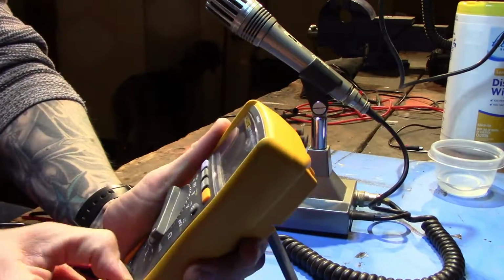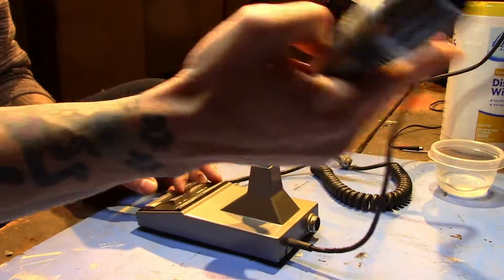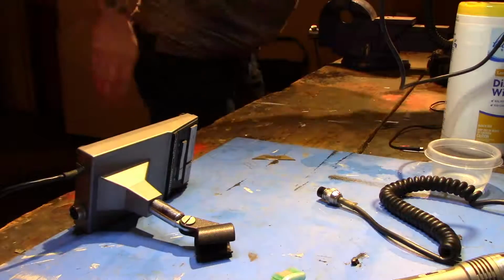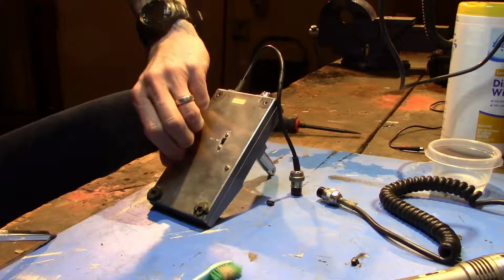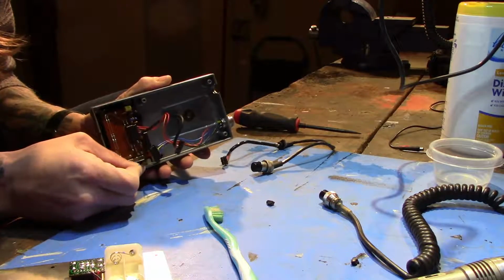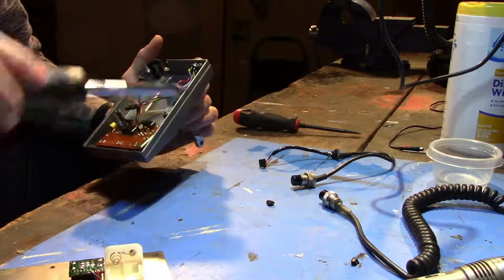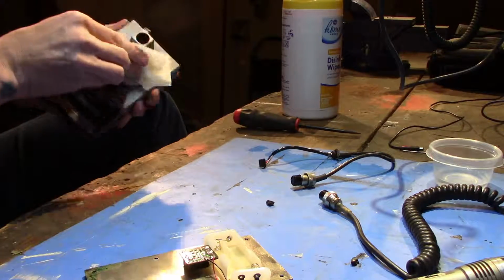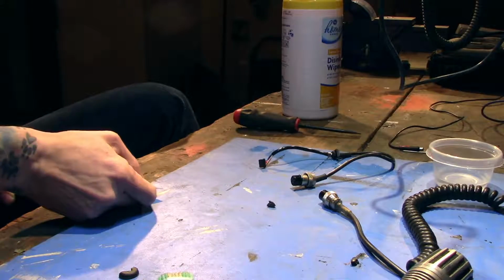Failure and Mistakes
Ranting about the learning curve while cleaning up an MC-60 Kenwood microphone off of Ebay.